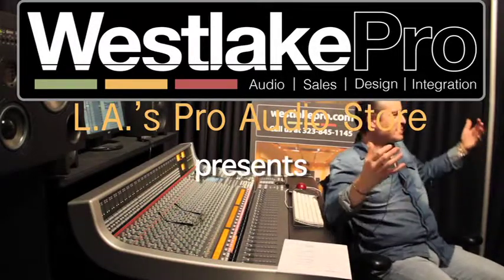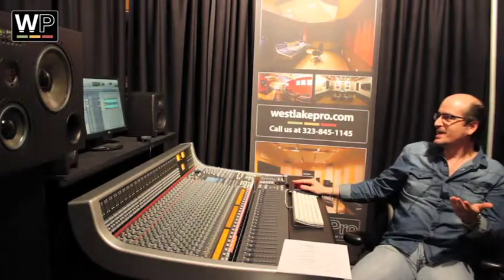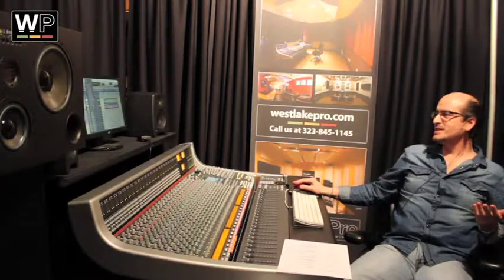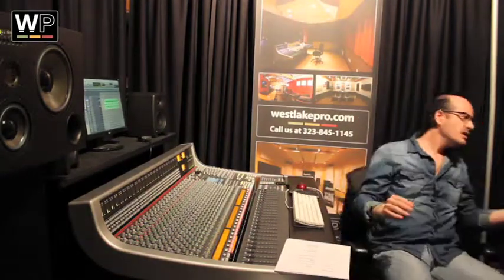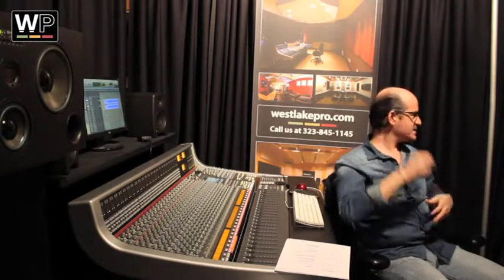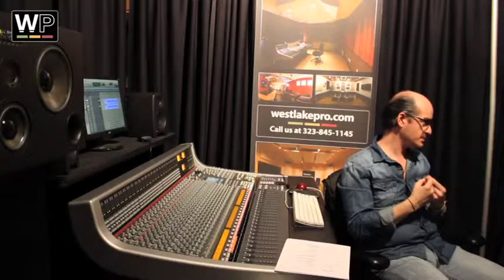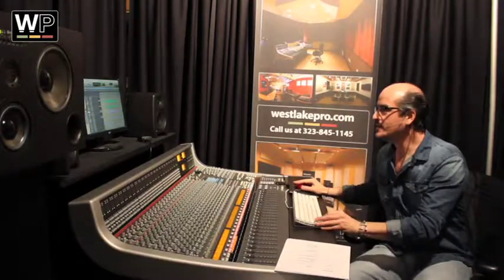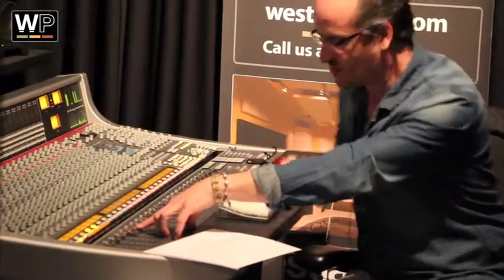Rafa Sardina Interview Pt 7 - Westlake Pro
12 Time Grammy winning Producer Rafa Sardina talks about his production work and mixing workflow. Filmed live at Westlake Pro, Rafa's insight and knowledge shine in his conversation "Anatomy of a Mix".

Presented by Solid State Logic.